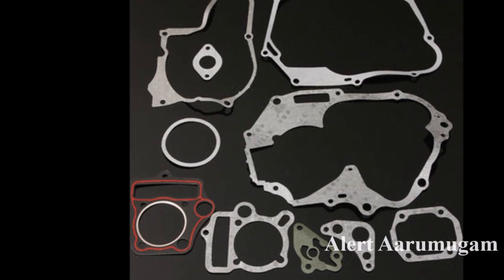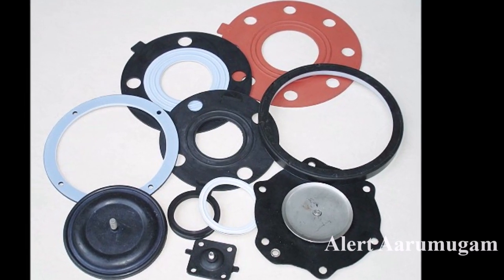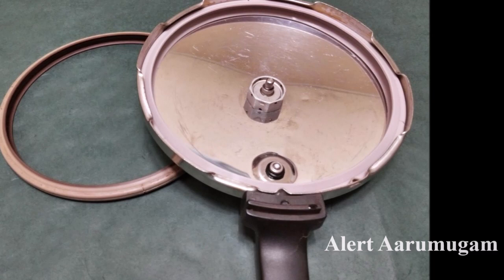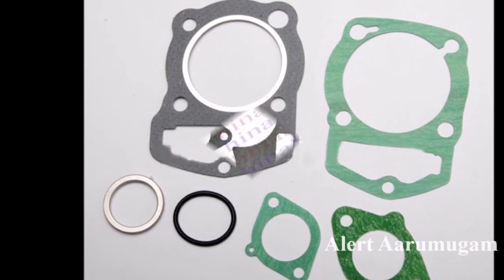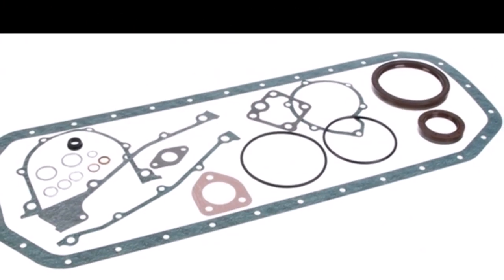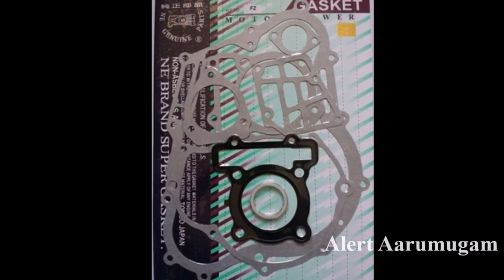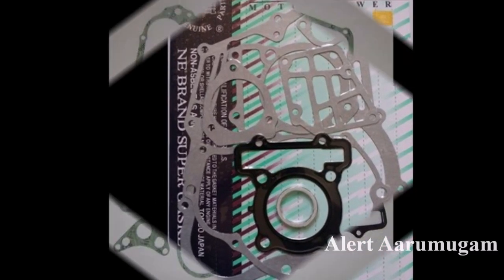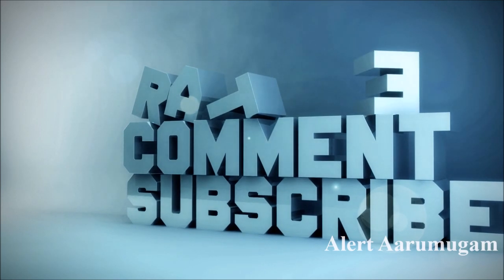உங்க பைக்ல இந்த பிரச்னை வந்தால் சிக்கல் தான் | What Is The Purpose Of Gasket In Automobile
உங்க பைக்ல இந்த பிரச்னை வந்தால் சிக்கல் தான் | What Is The Purpose Of Gasket In Automobile | Engine Gasket